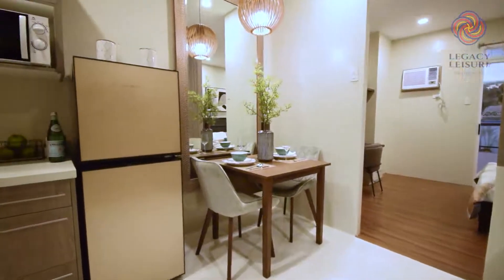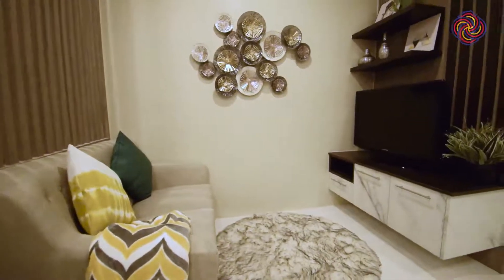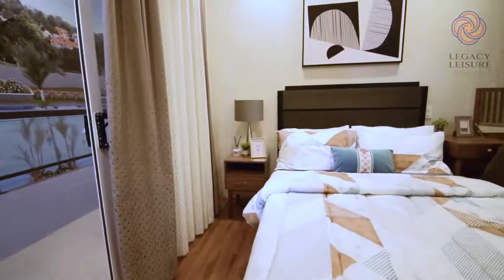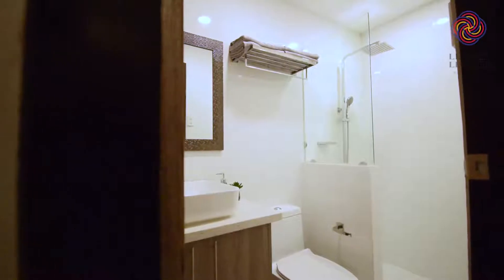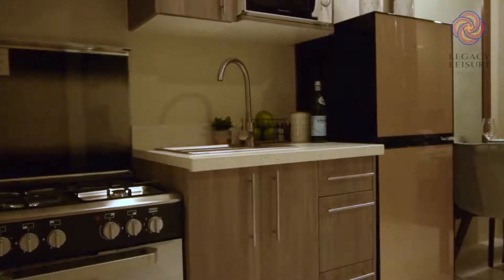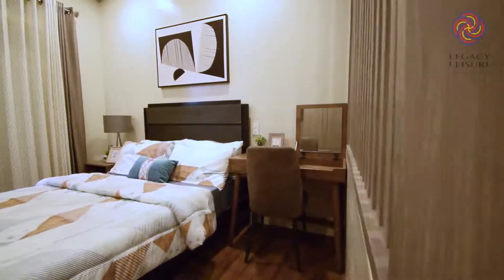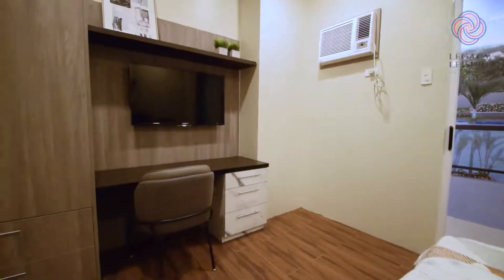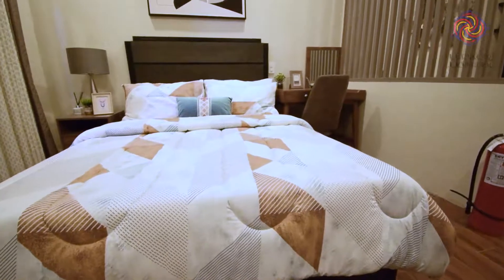Legacy Leisure Residences 33-37 sqm 1BR Unit Maa Davao City by CrisRon Holiday Builders 09177984694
Own a Condo Unit today, start For as LOW as 15% Equity payment for 48 Months!!! Best deal for a 1 BR Unit (33sqm & 37sqm sizes available) - with high ceiling, large space, best unit turnover finish and deliverables.

No Reservation Fee Promo is still up for grabs! (Limited Offer)